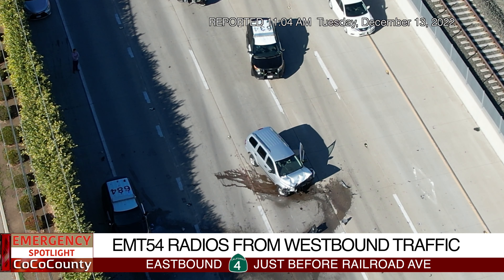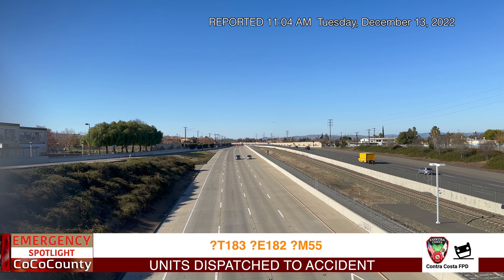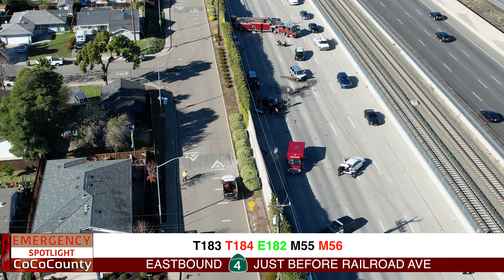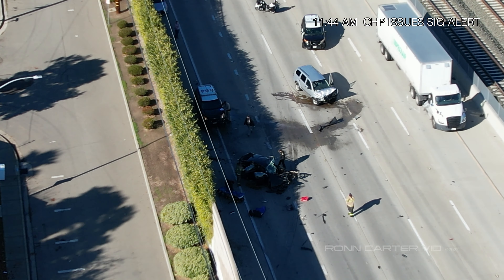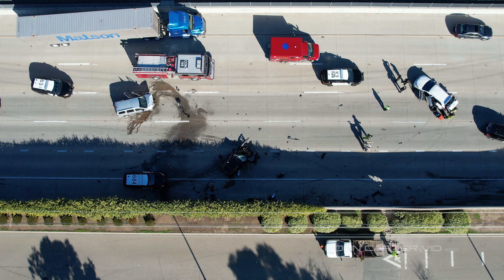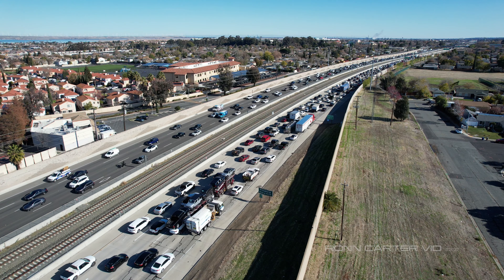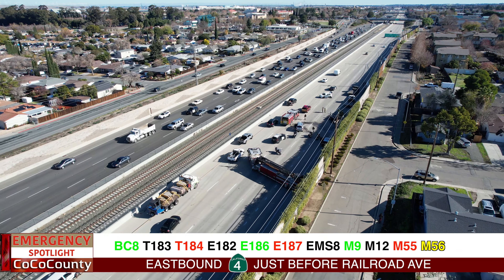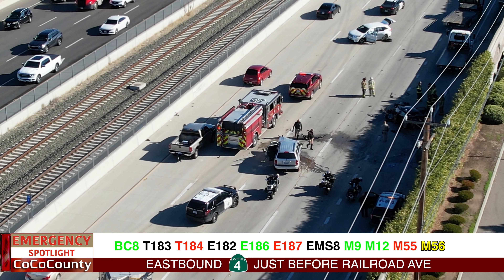WRONG WAY DRIVER LEADS TO 4-VEHICLE COLLISION WITH FATALITY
Spotlight - Pittsburg, CA
Tuesday, December 13, 2022, 11:04 AM

A significant vehicular collision unfolded, involving a minimum of three cars and a semi-truck. The catalyst behind this tragic incident was a wrong-way driver who caused the collision, subsequently fleeing the scene. Thankfully, the authorities managed to apprehend the wrong-way driver at Pittsburg BART. This devastating event resulted in multiple injuries and one fatality. The driver responsible for the accident had been traveling the wrong way directly against oncoming eastbound traffic.

This calamity transpired on the eastbound section of Highway 4, just west of Railroad Ave in Pittsburg. In response, the California Highway Patrol (CHP) issued an Sig-Alert and had to close three of the four lanes (lanes #2, #3, and #4) for a minimum of three hours. Consequently, drivers heading eastbound reported hour-long traffic delays from Bailey Rd to Railroad Ave.

Drone footage provided by: Lite Aerial Camera Action, An over the top company.
Emergency Spotlight distinguishes itself from traditional news agencies by prioritizing informative content over sensationalism. Instead of relying solely on reporting, we actively transport you to the scene, providing a firsthand account of unfolding events.